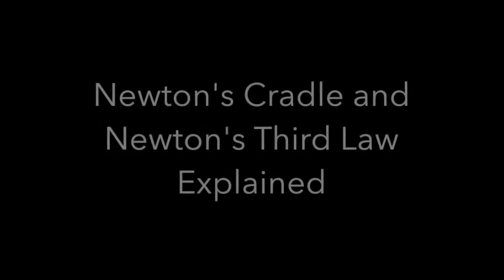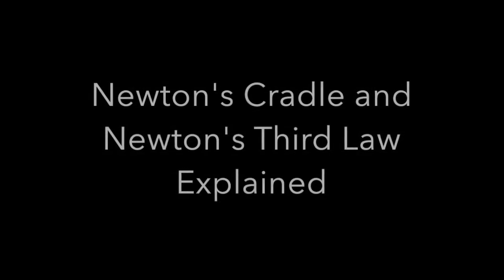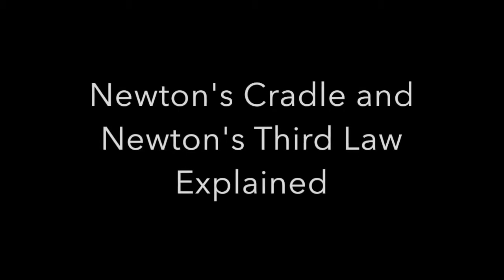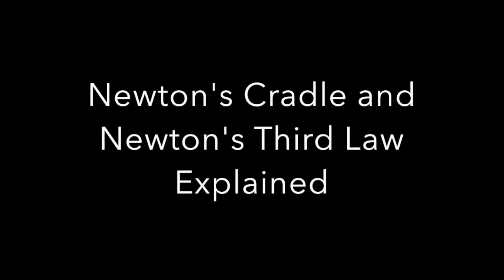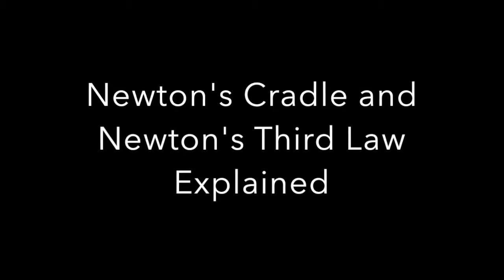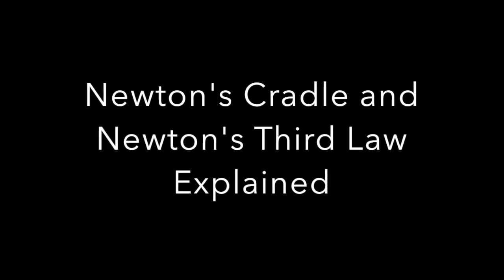Newton's Cradle and Newton's Third Law Explained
This video explains how the Newton's Cradle works.